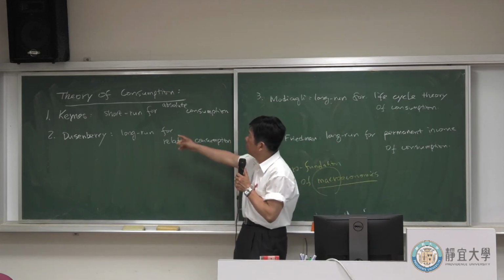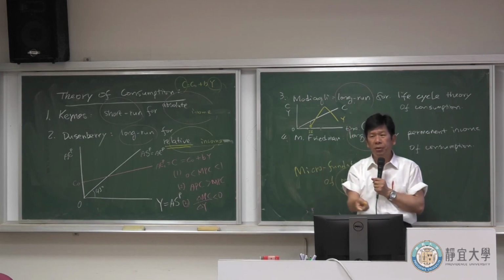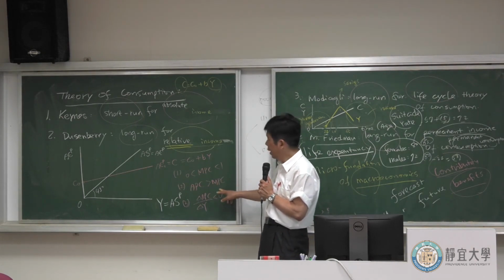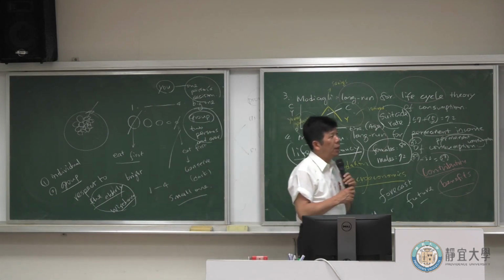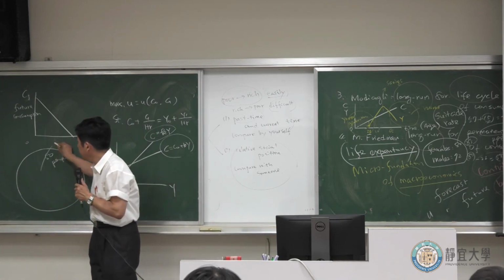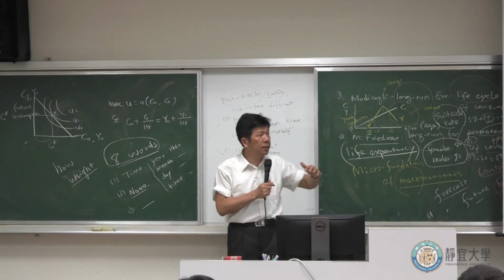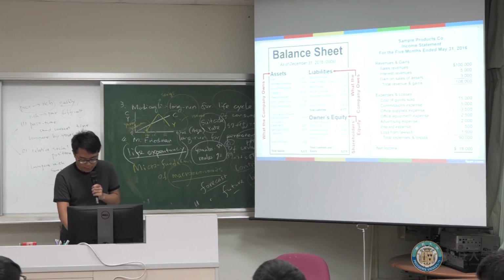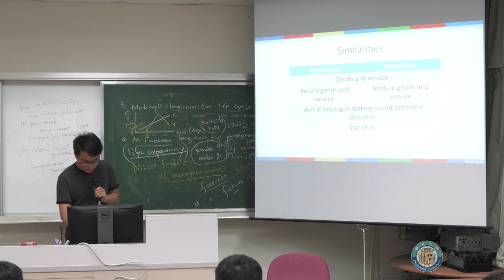105 (2) OCW MACROECONOMICS 第十二週